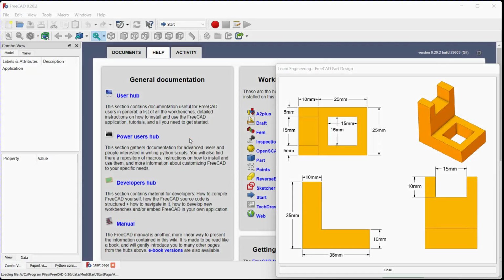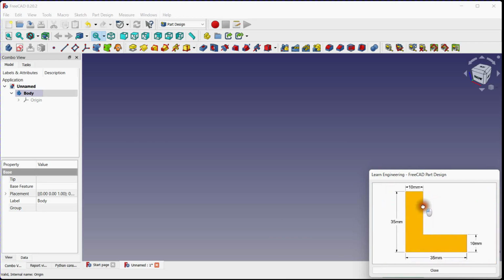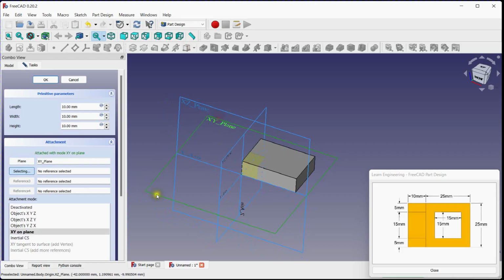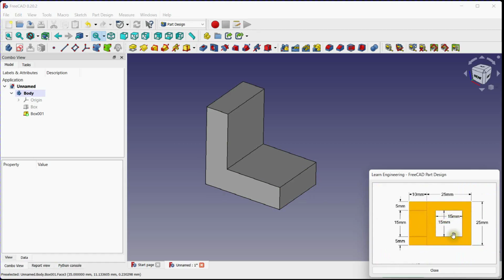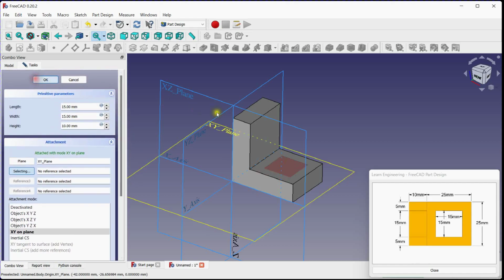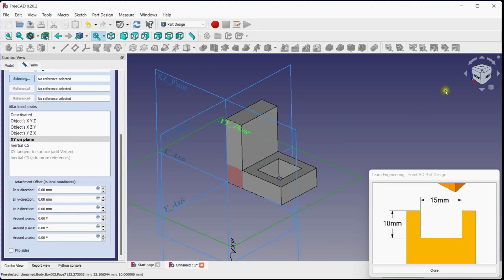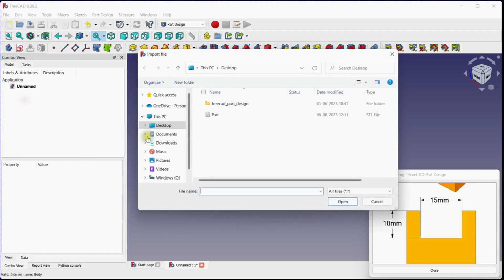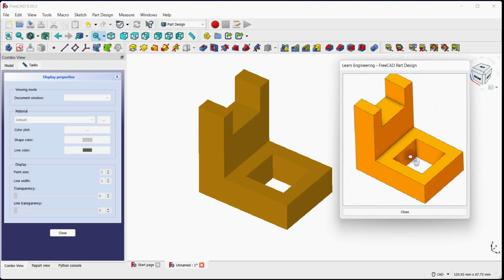✅Mastering Part Design in FreeCAD: From Isometric View to 3D Models✨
Welcome to "Mastering Part Design in FreeCAD: From Isometric View to 3D Models"! 🎉 In this comprehensive tutorial, we will guide you through the process of creating intricate 3D parts using FreeCAD's powerful Part Design Workbench. 📐✨

Whether you're a beginner or have some experience with FreeCAD, this step-by-step guide will empower you to bring your designs to life. Starting from an isometric view with dimensions, we'll take you through the entire workflow of transforming it into a fully realized 3D model. 🚀💡